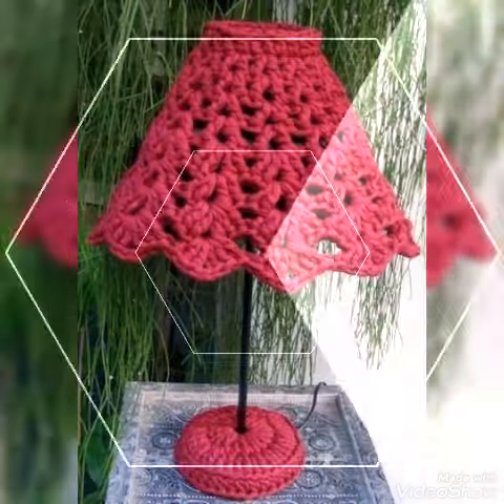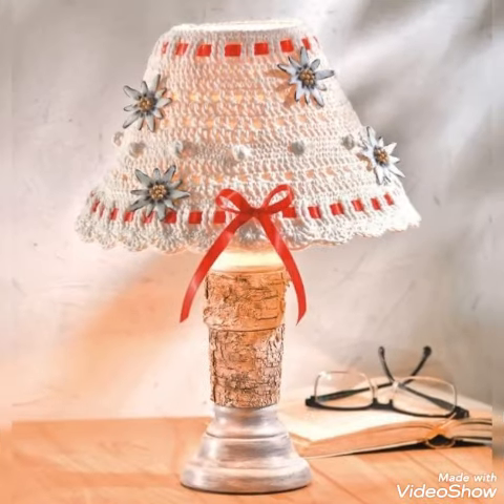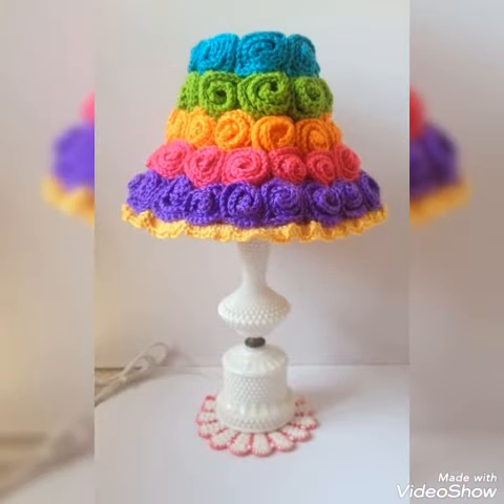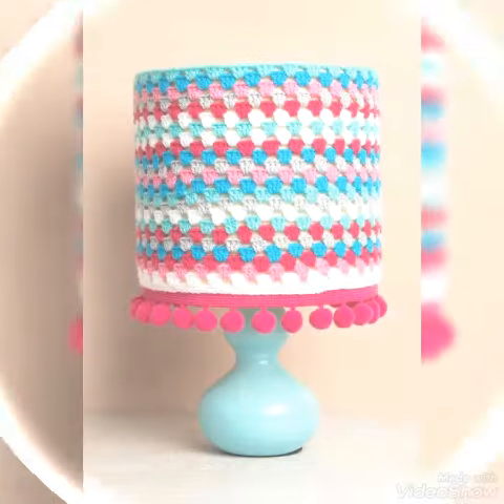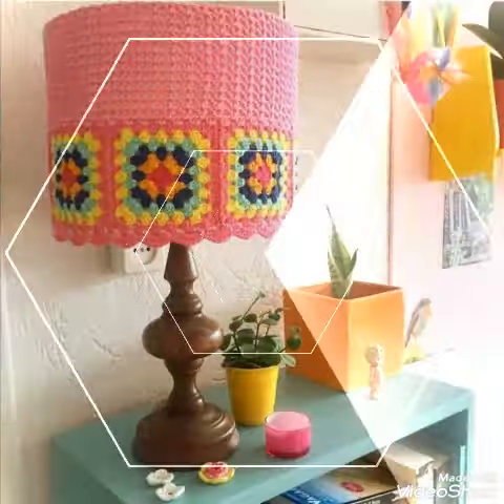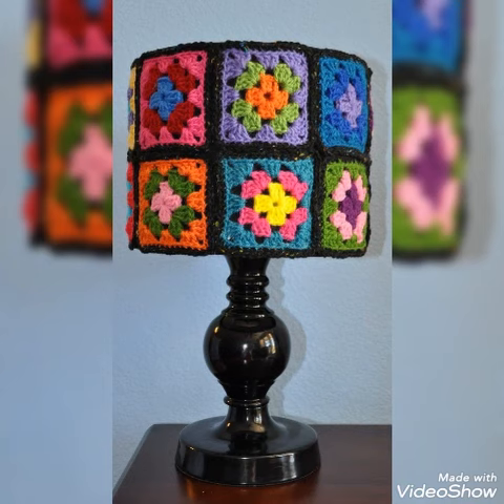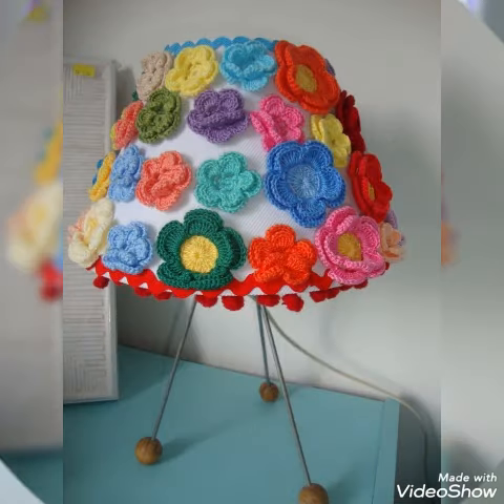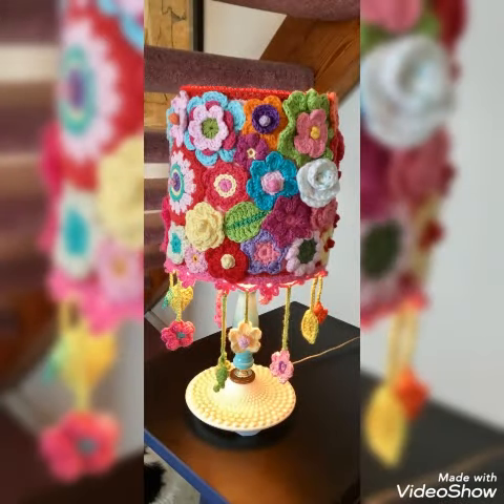Most beautiful and amazing ideas of crochet lamp_shade Cover for home decoration